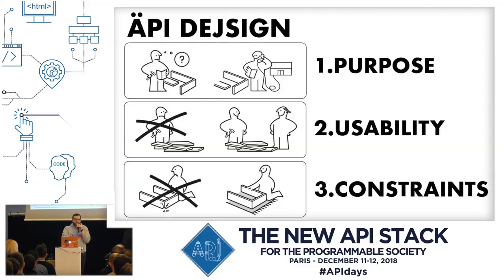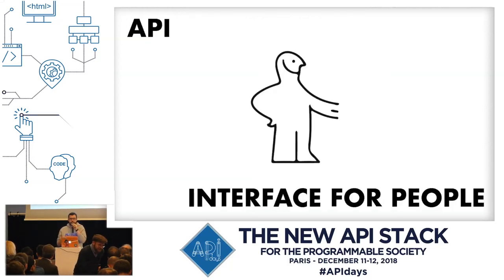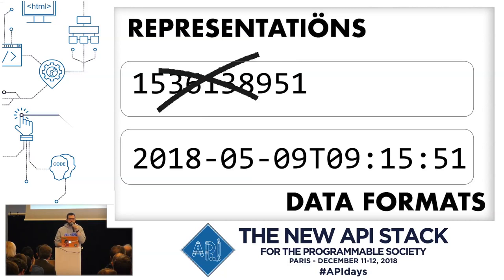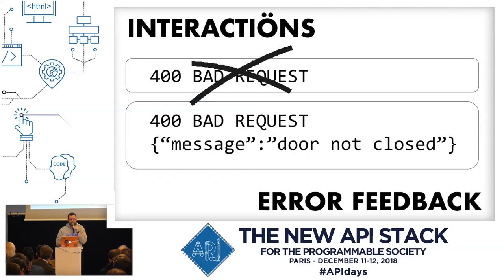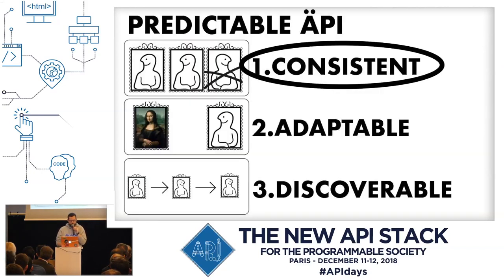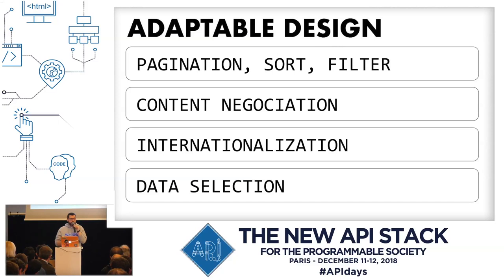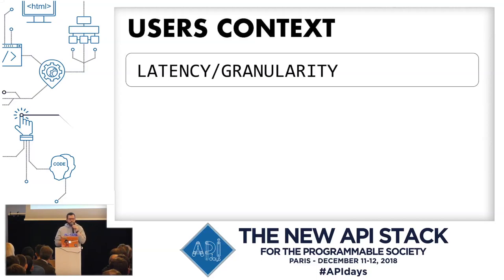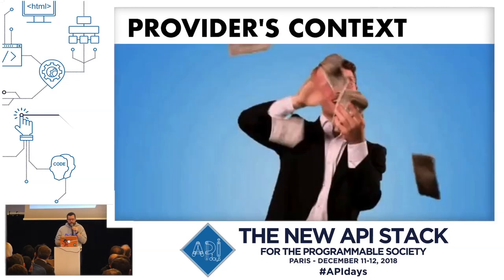The Design of Everyday APIs, Arnaud Lauret (API Handyman & API Architect), APIdays Paris 2018